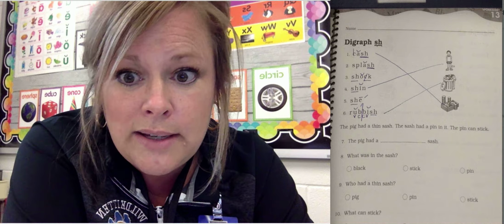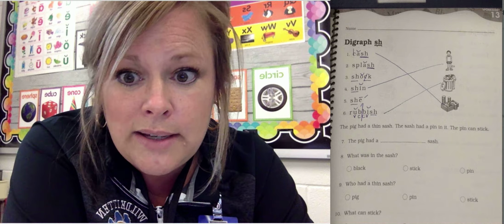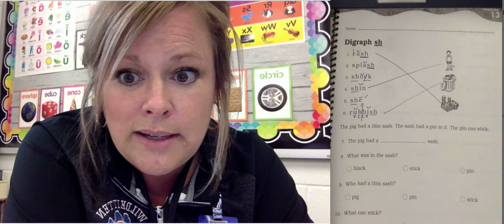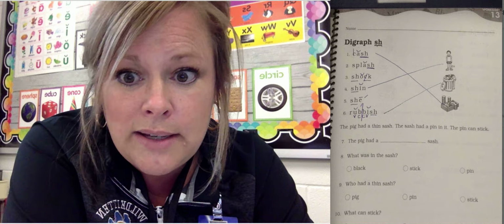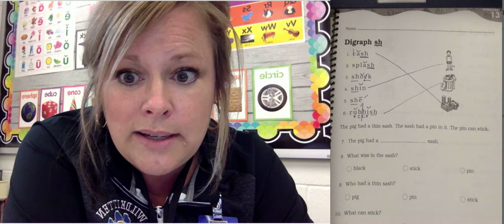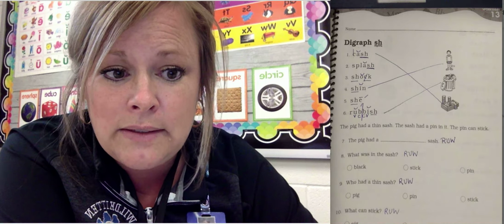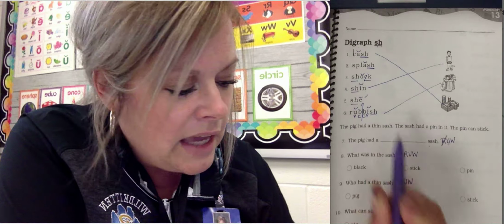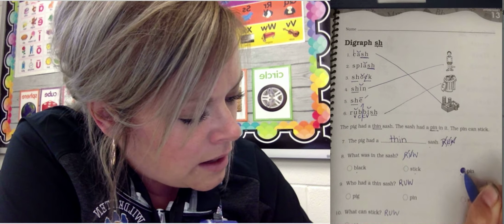Phonics Video 2 Lesson 13